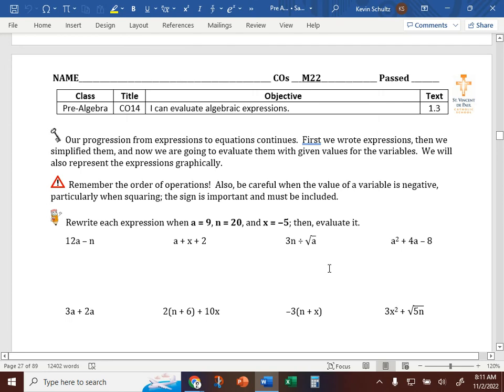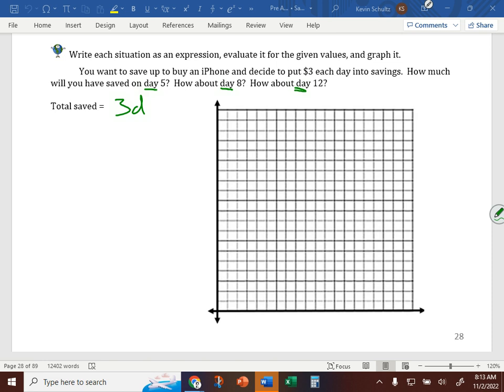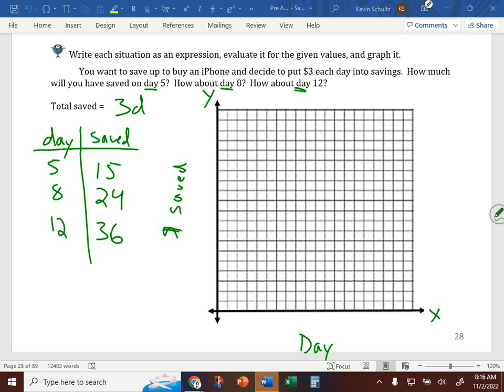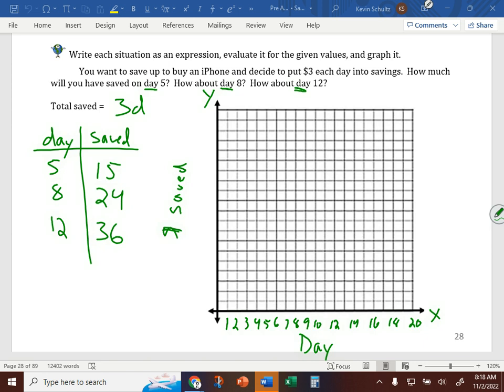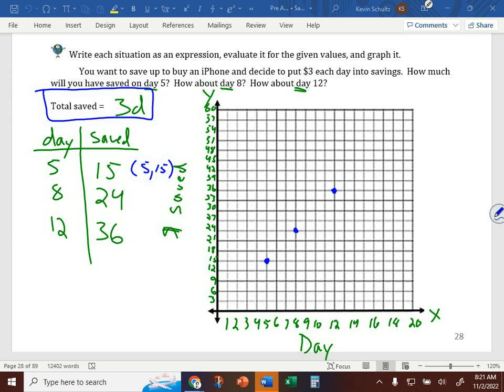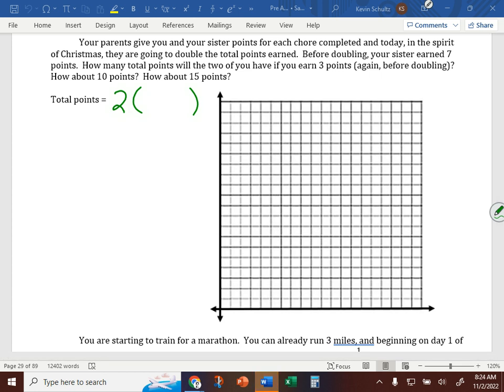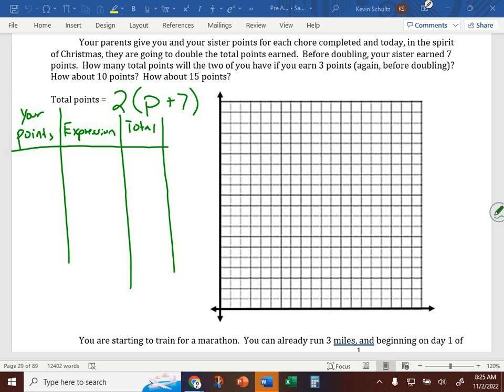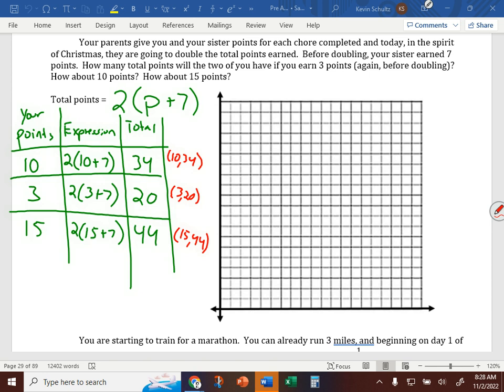Pre Algebra 11/2/22 CO14...Graphing Expressions